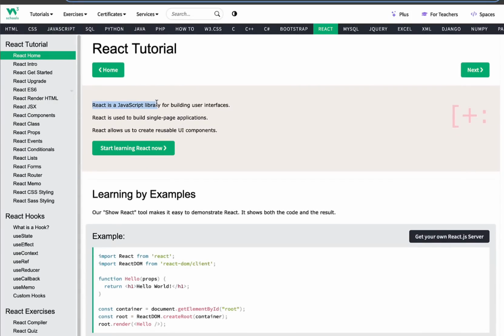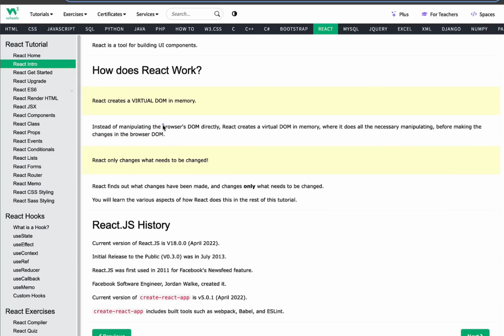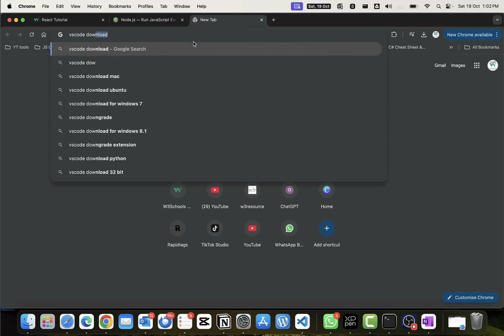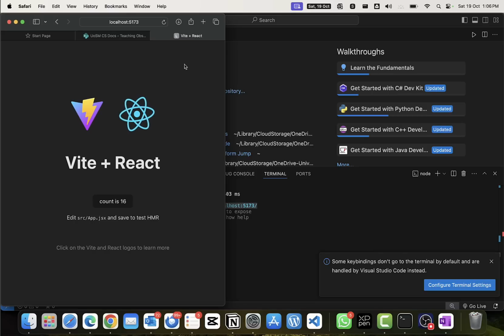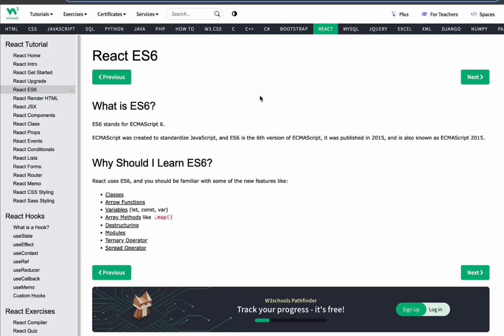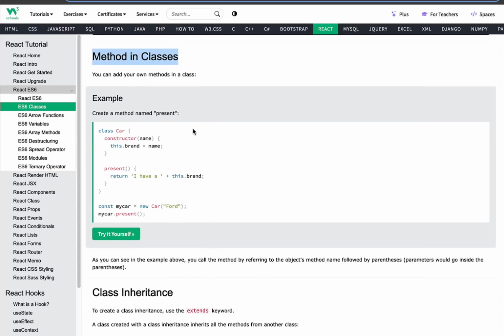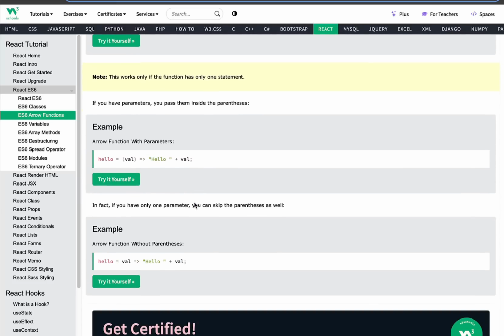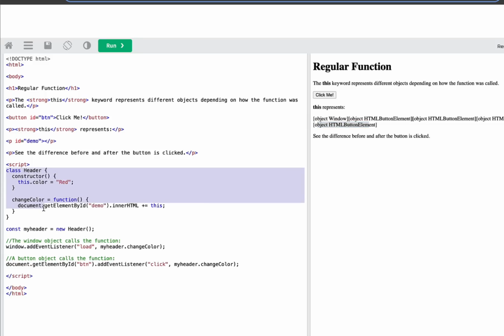React for Beginners - Day 1: [Introduction and Installation] | React using W3Schools Tutorial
Welcome to Day 1 of our React for Beginners Series on LearnWithW3Schools! 🚀 In this tutorial, Dr. Zeeshan Bhatti will guide you through the introduction and installation of React JS using the W3Schools website as a reference. Whether you are a complete beginner or looking to refresh your skills, this video is the perfect starting point to learn React JS step by step.

📌 What You Will Learn in This Video:
✅ What is React JS and why is it so popular?
✅ Understanding the core concepts of React.
✅ How to set up the development environment for React JS.
✅ Installing Node.js and npm for React.
✅ Creating your first React App using Create React App (CRA).
✅ Running and understanding the React project structure.
✅ Best practices for starting with React.

🗓️ Day-7:🔥 React for Beginners - How to Create React Project from Scratch | Build React Website from start to Finish

📢 Most Searched Questions on This Topic:
🔹 What is React JS, and why is it used?
🔹 How to install React JS on Windows, Mac, and Linux?
🔹 What are the prerequisites for learning React?
🔹 What is Node.js and npm, and why do we need them for React?
🔹 How to create a new React project step by step?
🔹 What is Create React App (CRA)?

Learn Coding with Dr. Zeeshan Bhatti on Learn with W3Schools channel

👉 What If You Could Build a ReactJS App in Just One Day? | Build a ReactJS App from Scratch

🚀Search Keywords🚀
react js tutorial with project
react js real world projects
how to create build file in react js
react js real time projects for beginners
react applicaiton for beginners
how to create and run react app
react website project for beginners
how to create a app in react js
react js step by step tutorial
how to build react app for deployment
how to create basic react app
how to start a project in react js
react application architecture
react js full course step by step
react js tutorial beginner to advanced